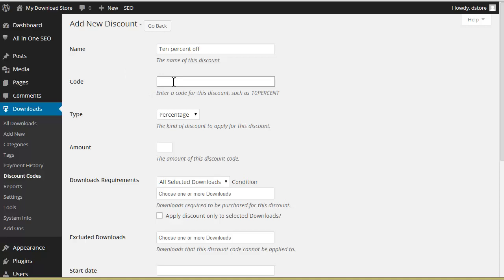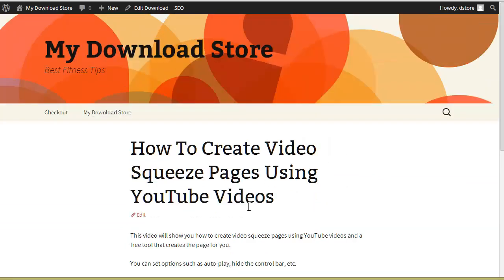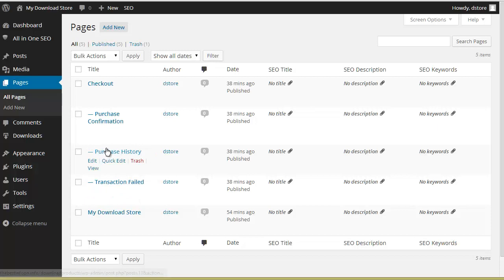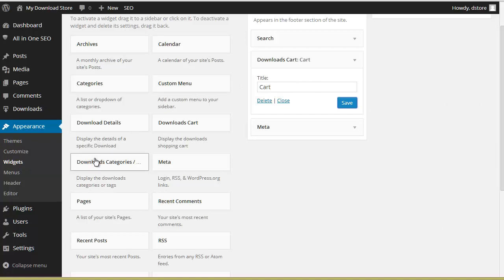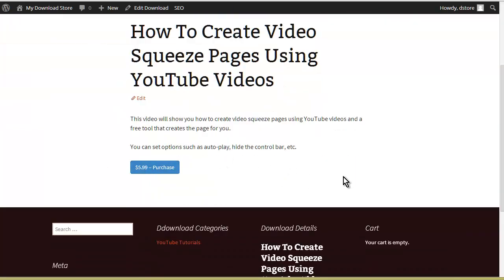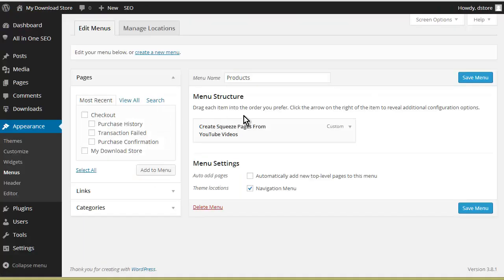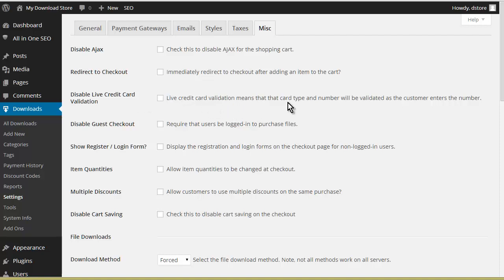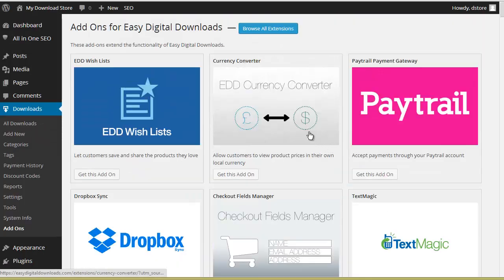How To Create Squeeze Pages Using YouTube Videos(+Free Material to Download in the Description)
🔥 🔥 🔥 🔥Well-Hidden Money Making Secrets from 5 Major Online Business Model + Tons of Free eBooks to Download
How To Create Squeeze Pages Using YouTube Videos - how to create video squeeze pages using YouTube videos and free software.
This is a Tutorial about relating a YouTube Video to your Squeeze Page.
 likewise  we will also show you squeeze page examples as well as how to create one...This is an important step in building your Email List.
 in this video  we'll show you how to create a video landing page that does just that.
Just pay close attention to the step-by-step guide presented in this video.

✔Are you interested to make Money Online Via the 5 Major Business Model?
-Forex Trading
-Stocks Trading
-Real Estate Investment
-Cryptocurrencies

🔥 🔥 🔥 🔥If Yes is your Answer to these questions, Here is the Address to go

Get your email list growth going with this dead simple squeeze page template and how to tutorial in just 10 minutes. Using a completely free software you can start creating your own professional looking squeeze pages in just a few clicks. This is the exact same format we use to pump out high converting squeeze pages in record time.

Table of Contents:
0:00 - Intro
1:12 - Definition
1:46 - Conversion Framework
        2:44 - Example 1
        3:01 - Example 2
3:47 - Sales Copywriting
7:13 - Squeeze Creation

Want to build a squeeze page in less than a day? In this conversion guide video, you will be going to learn how to build a squeeze page using MailerLite in less than 10 minutes. Because building your squeeze page doesn’t have to be complicated – it should be fun and simple!

In this squeeze page tutorial, you will also learn the proven methods for creating a high converting landing page and squeeze page. Likewise, we will also show you squeeze page examples as well as how to create one.

But first, what is a squeeze page?

A squeeze page is simply just a page on your website, without external links, where someone can only enter their contact information – the only call to action you have on that page. Also, it’s important to note that in your call to action, just ask for the name and the email. That’s it, because the more stuff you ask the less likely someone is going to finish all of those.

Now, you might wonder what is a squeeze page used for? The purpose of a squeeze page is to collect email information and unless you need to educate your traffic more as to what they are about to get, this is really all you need to start growing your email list.

The key difference between a squeeze page and landing page is the length. A landing page can have bullet points, videos, multiple graphics and lots of information.

Remember, simple pages are all that it takes to get between 20-30% conversion rates. You can still get high conversion rates without using fancy squeeze page software and without having to create fancy webpages. It all really depends on the type of traffic you’re driving and of course, the offer that you’re making. This offer is the so-called lead magnet. They’re typically in the format of digital, downloadable content, like a free PDF checklist, report, eBook, whitepaper, or something else along those lines.

There are three elements on how to build a high converting squeeze page. The first one is the Conversion Framework. Here, you’re going to kick this off with the framework - the headline, the graphics and the call to action. The next element in building a squeeze page, which is also the most important one, is the Sales Copywriting. This is where you figure out what to put in your headline. Then the last element is the fun part which is the Squeeze Page Creation. This is the part where we actually jump in to MailerLite and build the best squeeze page from scratch!

Make sure to check out my squeeze pages templates and landing pages templates that I made to help you get started. Hope you got something out from this how to create a squeeze page tutorial!
New Here? - Why You Should Keep Watching…